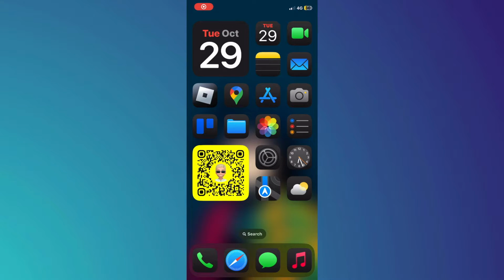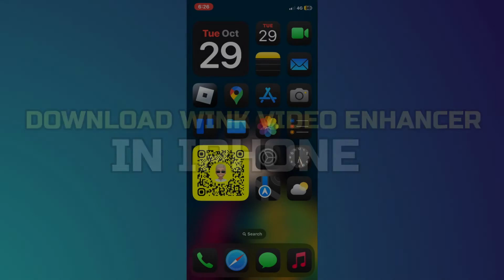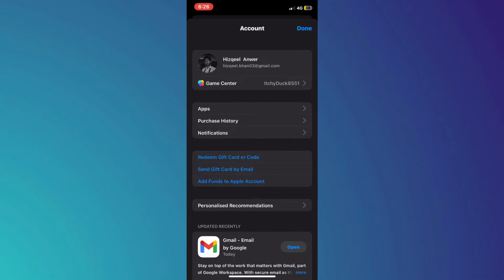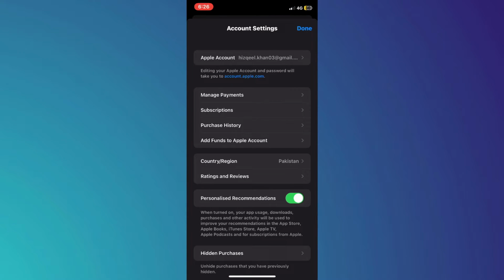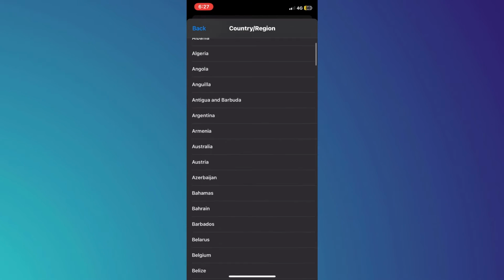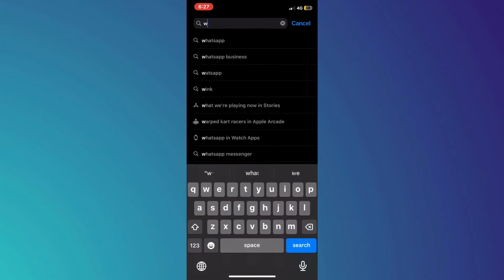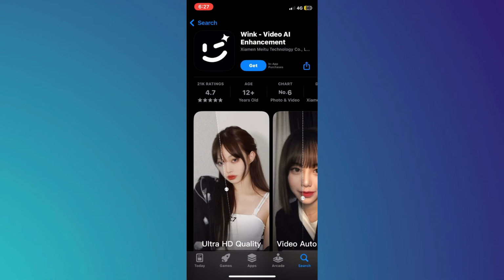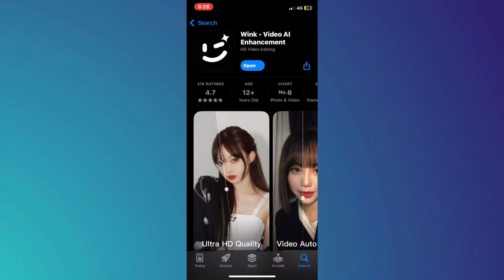How to Download Wink Video Enhancer on iPhone | Install Wink Video Editing & Retouching App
Want to download and install the Wink Video Enhancer on your iPhone? In this tutorial, we’ll guide you through the process of getting the Wink app, so you can start enhancing and retouching videos directly on your iOS device. Perfect for anyone looking to improve their video quality effortlessly!